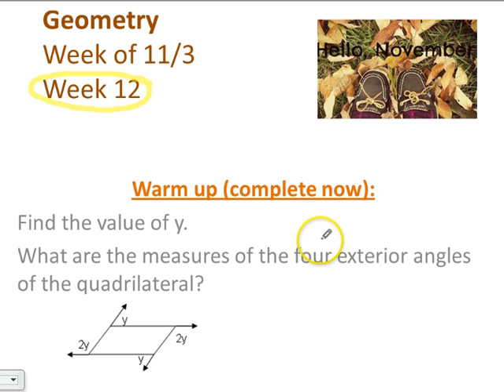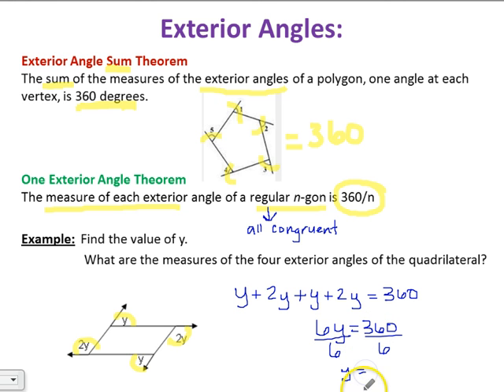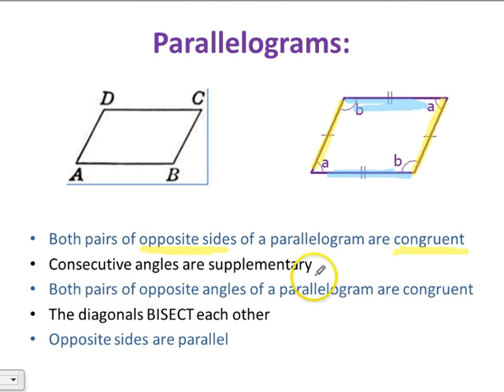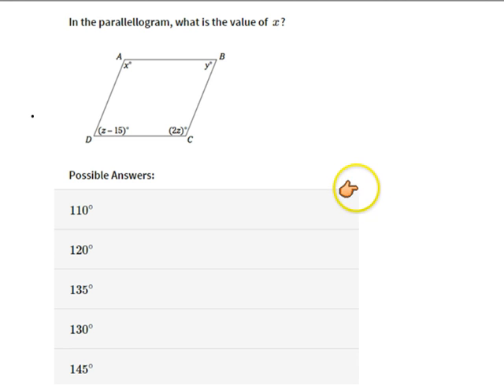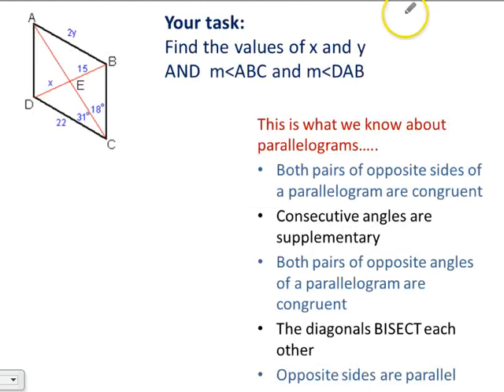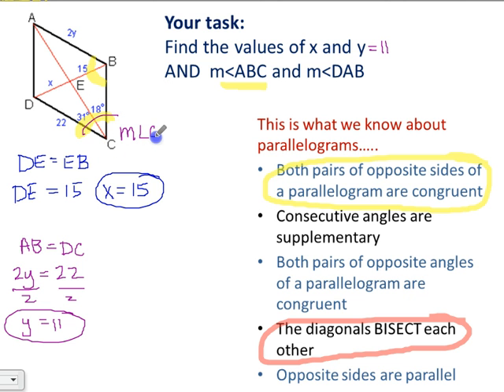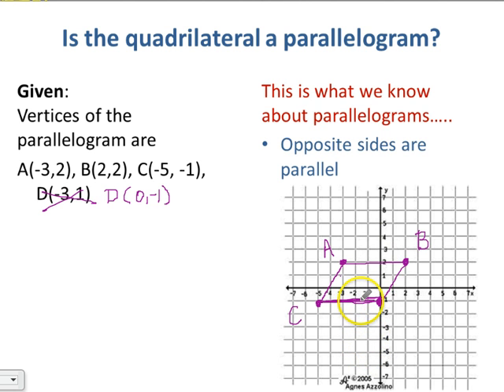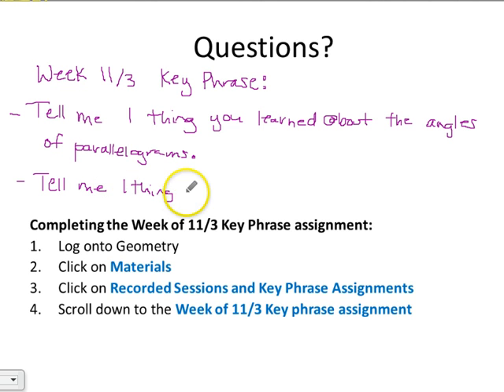Geometry 11 3